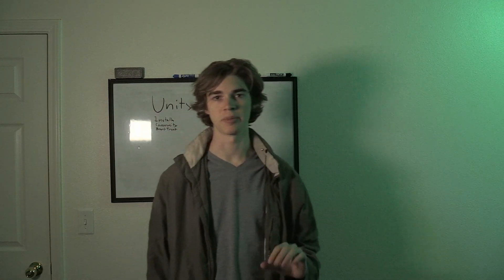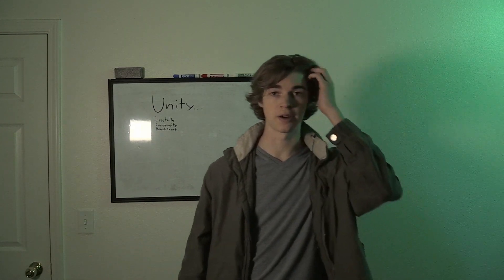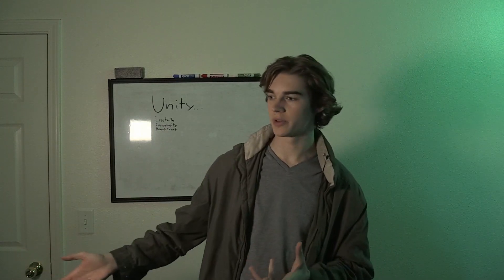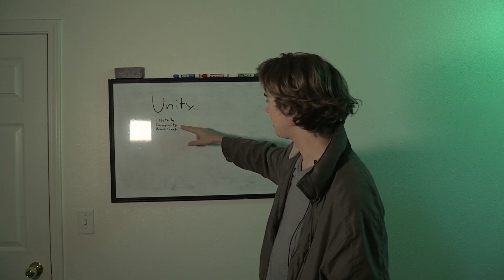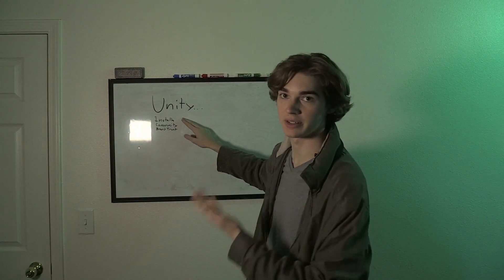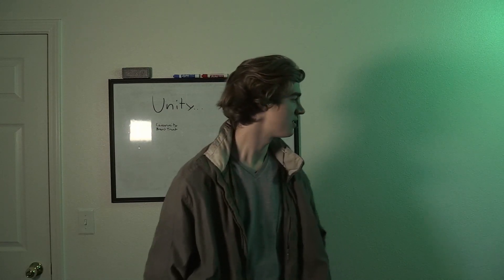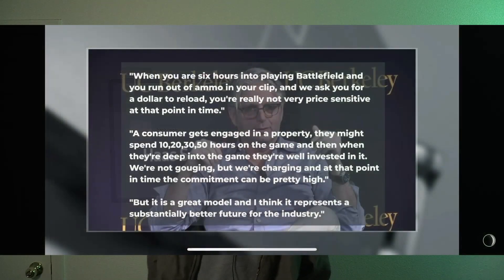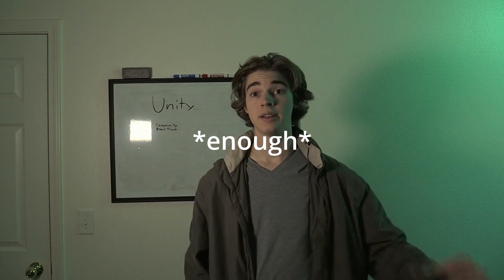Painfully Unscripted Engine Dev Thoughts On Unity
I apologize for the rambley rant in advance, but felt I needed to post something. Why is Unity the way that it is? (we know way)